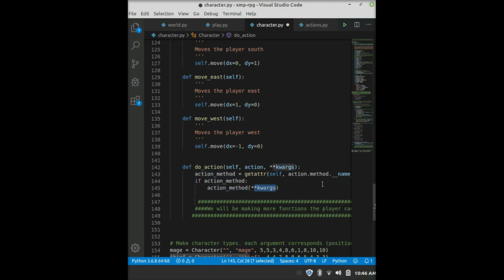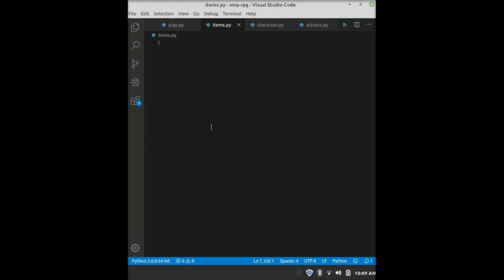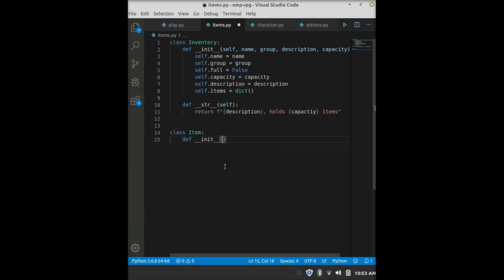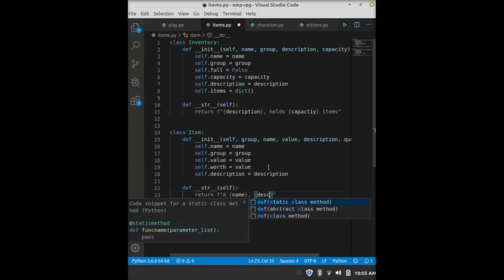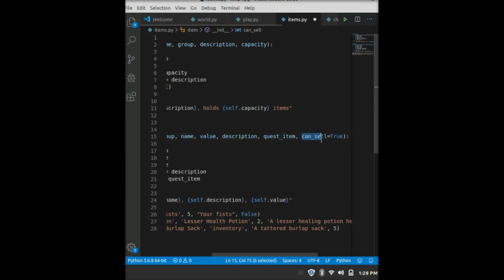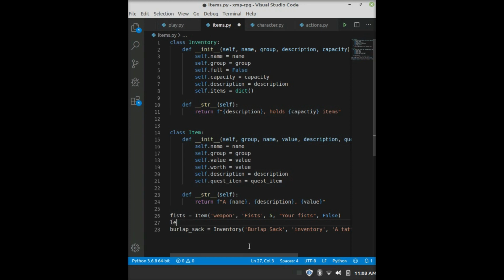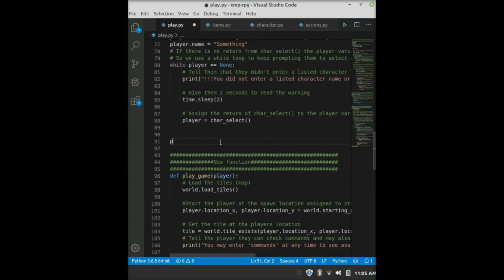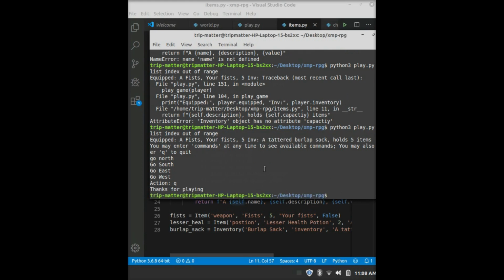Python Text-Based Game (Part 6) - Finishing movement and creating items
PasteBins

Sorry for the gap in uploads, I've been making a website and working.

In this video we finish up the movement actions and are making inventory and item classes. These classes will hold functions such as "use_item" (for the item class) and "add_item" (for the inventory class) which we will likely make in the next video. If you have any questions or errors, please comment and I will help as much as I possibly can.